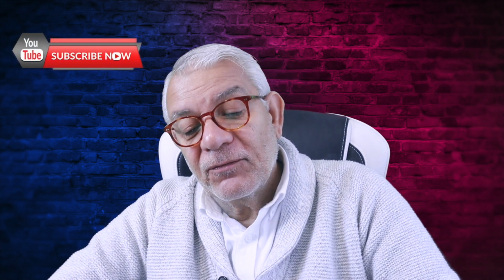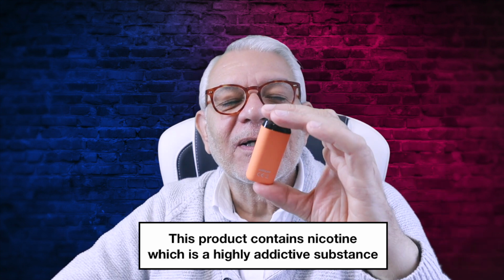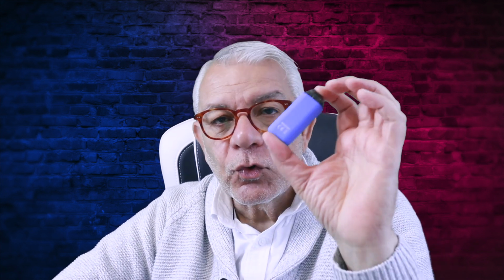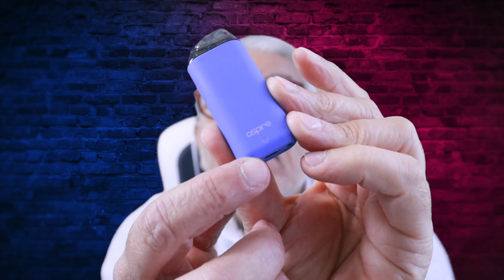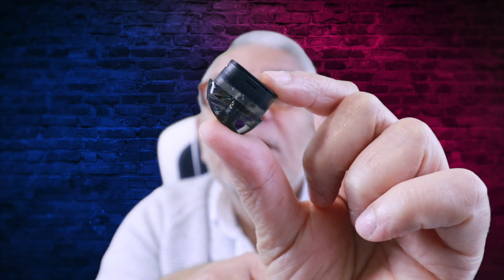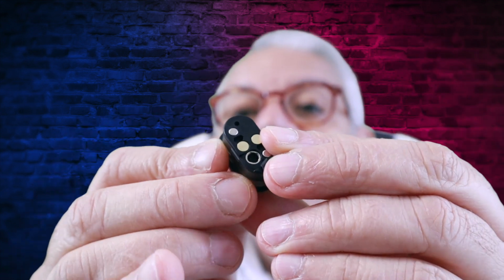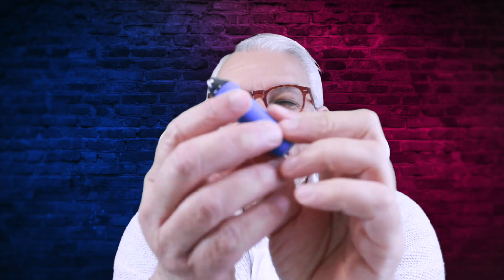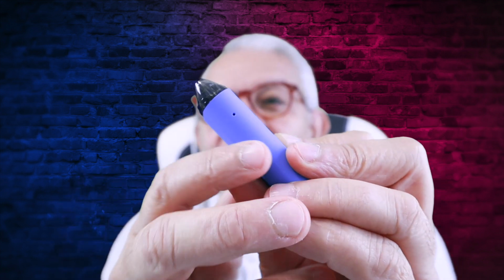Aspire Minican vape pod mod Ecig review | Beautiful little pod mod for efficient stealth vaping.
The channel that tells you what others don’t.

Aspire Minican vape pod mod Ecig review and a little tip. Great for stealth vaping. 350mAh worth of an internal battery with 1.2ohm mesh coil.

Most of the mods reviewed here on the channel are available for sale on the at reasonable prices. Most are shipped with their original boxes, new coils, accessories, etc…
The website consists of the mods reviewed on here.

I am a proud vaper since it all started around 10 years ago, so i have a wealth of experience of the vaping world and what works and what does not.

I actually buy the items to review, critic and give my unbiased opinions.

That is the purpose of creating this channel. To pass my opinions, tricks and my thoughts to you my fellow vapers.

Your subscriptions are highly appreciated to grow the channel with many more videos to come including combos.

Feel free if you would like to give a much appreciated donation to grow the channel.